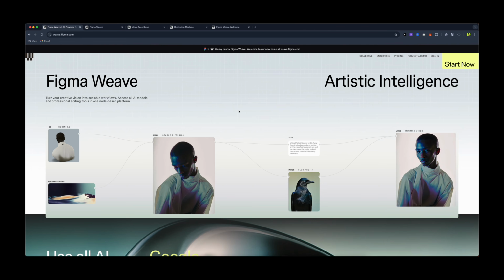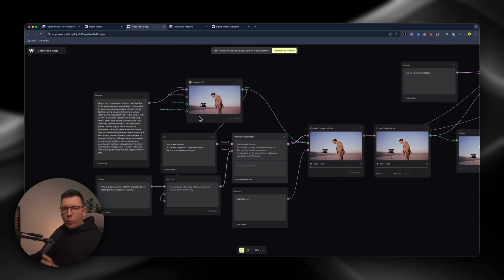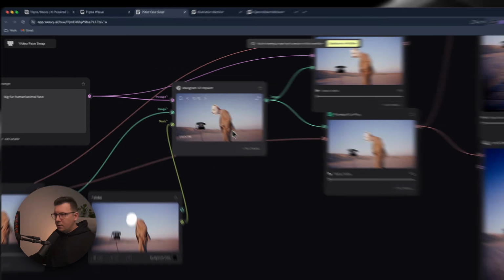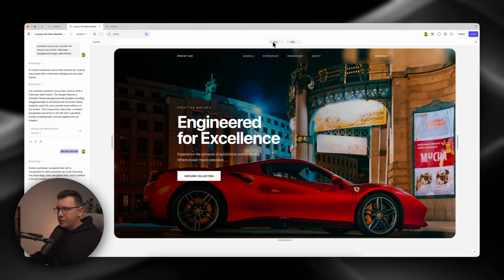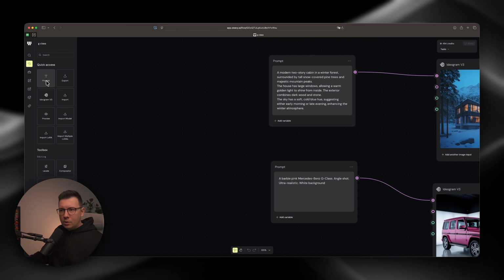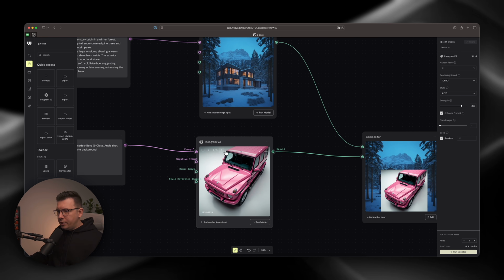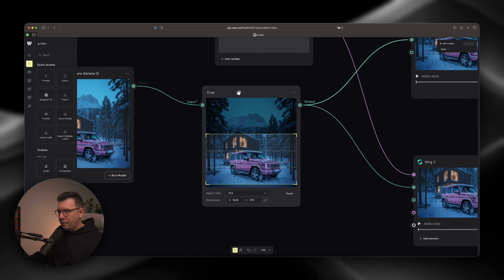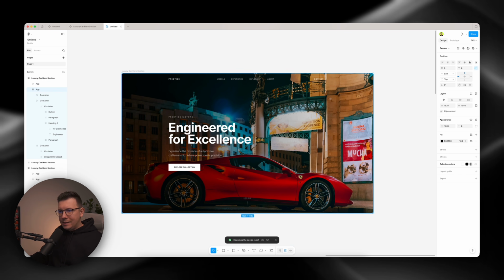Figma Weave: New Design Workflow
Figma is evolving fast. After acquiring Weavy, you can now bring video directly into your design workflow — and that means website heroes don’t have to be static anymore.

In this video, I’ll show you a complete end-to-end workflow using Figma and Weavy to create a luxury car website hero that actually feels premium and dynamic.
We’ll go step by step:
• Create a simple hero layout in Figma Make
• Connect and explore the Weavy app
• Generate a cinematic video for the hero section
• Export the video and place it back into the design
• See how video instantly upgrades the website look
If you’re a UI/UX designer, web designer, or product designer, this workflow can help you make websites stand out and feel more modern.

Useful stuff:
📝 Chapters:
0:00 — introduction
0:44 — Figma Weave overview
1:50 — example explanation
4:48 — generate hero screen in Figma Make
6:30 — how to create flow in Figma Weave
9:30 — prompt and Figma Weave workflow explanation
13:05 — video results
13:53 - Import video to hero section in Figma
14:48 — final preview